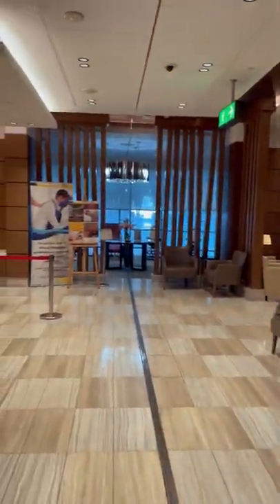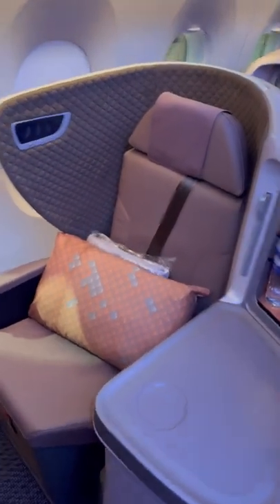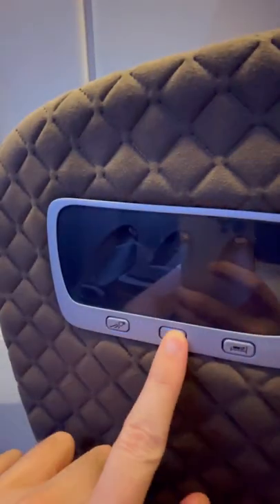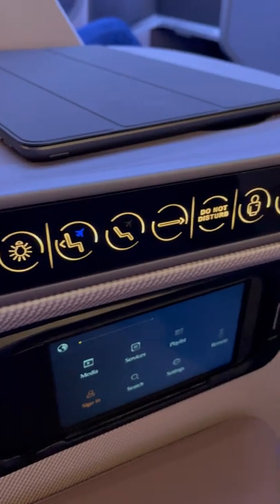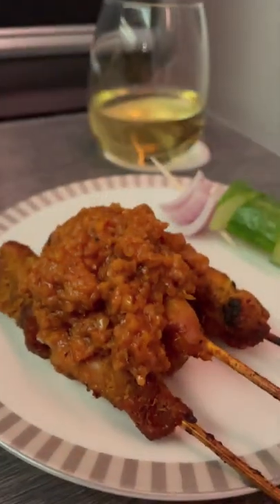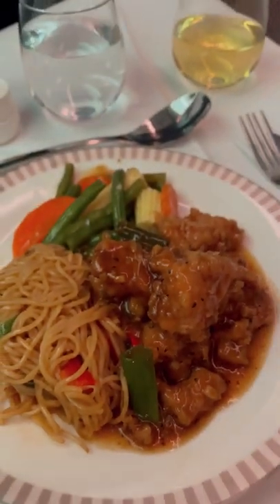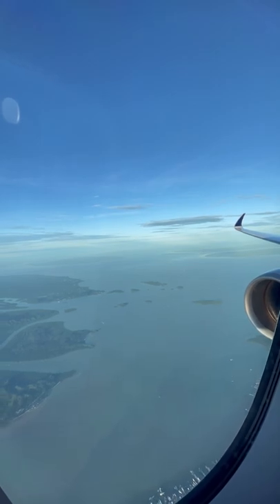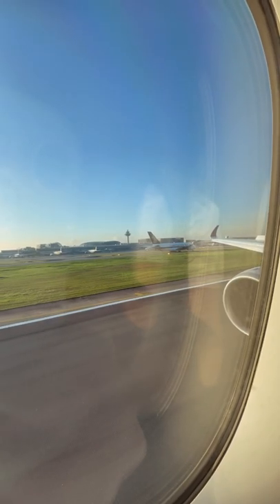Singapore Airlines Amazing New Business Class [4k] | Dubai - Singapore 🇸🇬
My businessclass trip aboard singaporeairlines in their brand new A350 aircraft. Trip featured a long stay in the Ahlan Business class lounge which Singapore Airlines use in Dubai, link to that video just here

Onboard, it was a 4 course dinner featuring the famous satay which was amazing! The bed was one of the best I'd experienced in the skies. All so often in business class the bed does feel all too much like a converted seat. Due to the design of their new A350 Business Class seat, this was not the case and provided a really comfortable sleeping setup! Can’t wait for the return next week ✈️

Drop the video a like if you enjoyed it and don't forget to subscribe to the channel, it's a brand new channel so a little help would be amazing to help it off the ground!

If you're looking to upgrade your luggage, check out NYC born brand LEVEL8.